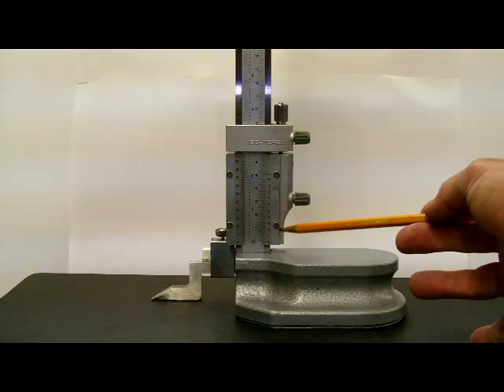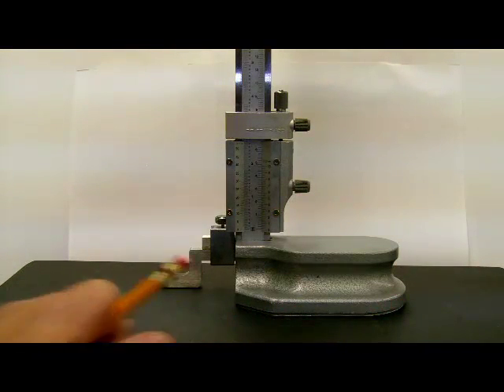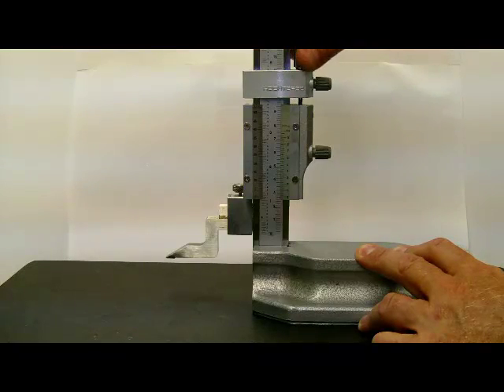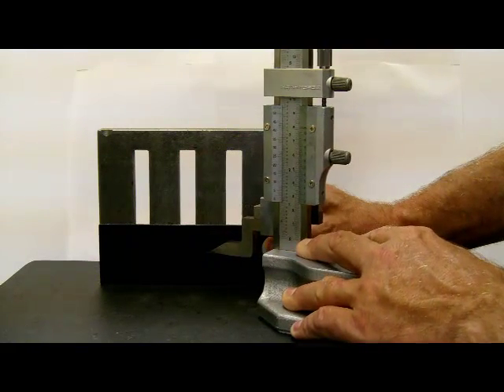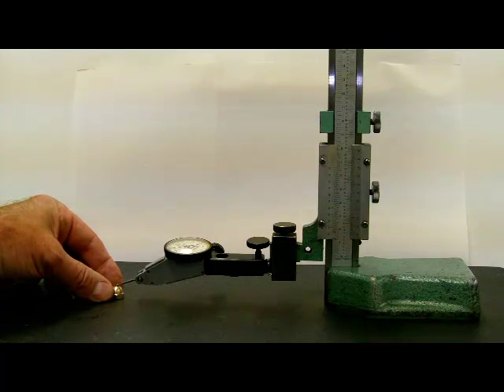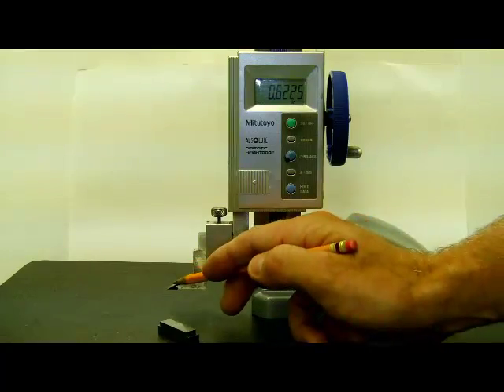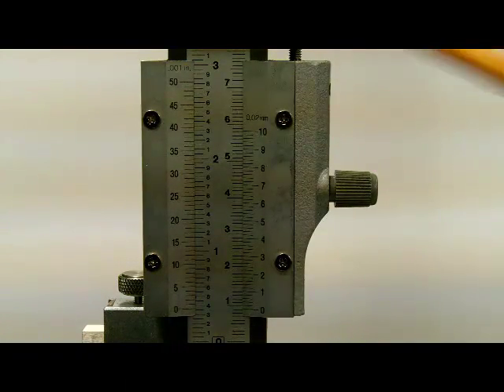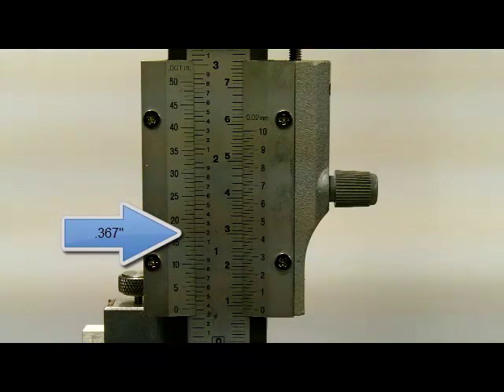Height Gauges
Types of and operations of height gauges